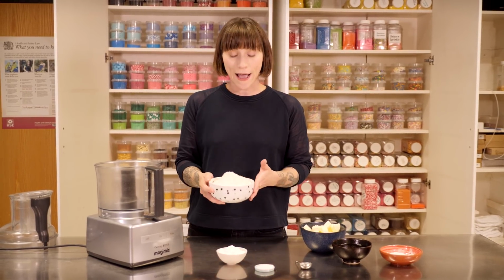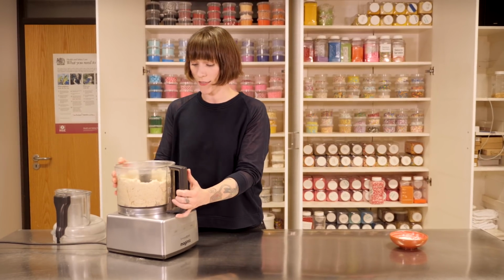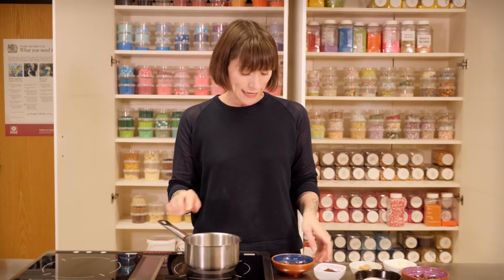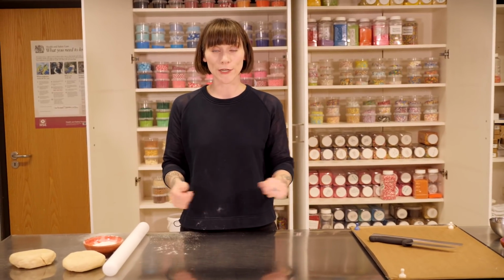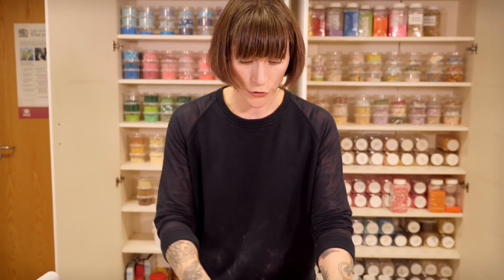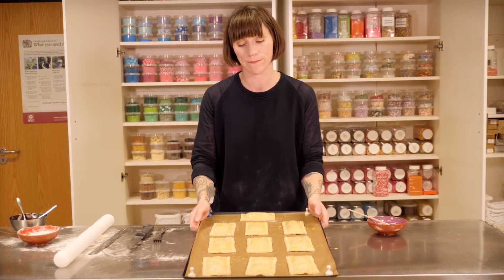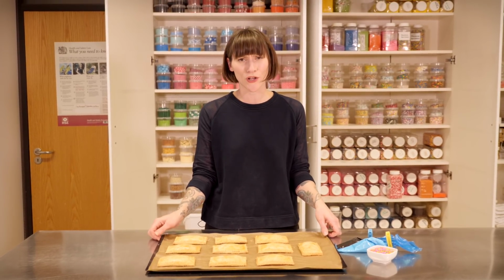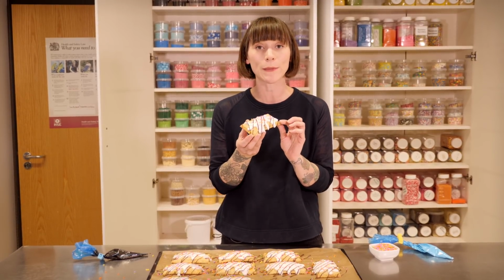Home-Made Chocolate Pop Tarts | Cupcake Jemma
Pop Tarts are one of those things I had to beg my mum to buy for me as a kid. Until then it had been Weetabix for breakfast. But once I tried Pop Tarts, the sugary floodgates opened and nothing else would do. But now I can make my OWN! And so can you! Try filling them with jam if you're a bit short on time! They are so yummy :)

Recipe -
For the pastry...
450g plain flour
60g icing sugar
pinch of salt
300g cold chopped butter
6 tbsp ice cold water
extra flour for rollin'
a beaten egg for glazing & sticking

For the chocolate filling...
45g dark chocolate
20g cocoa
30g light soft brown sugar
60ml double cream
pinch of salt
45g more dark chocolate
15g butter

120g icing sugar
1/4 tsp 'Superwhite'
2-3 tbsp water
1/4 tsp vanilla extract
Chocolate for drizzlin'

CAKESTAGRAM: @crumbsanddoilies

Crumbs & Doilies
1 Kingly Court
London
W1B 5PW